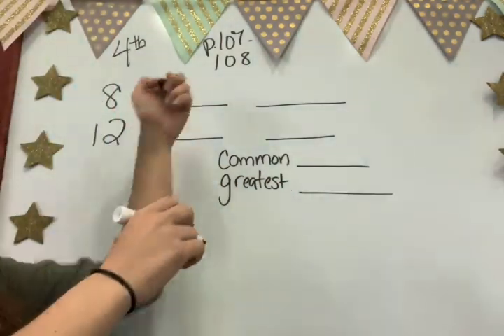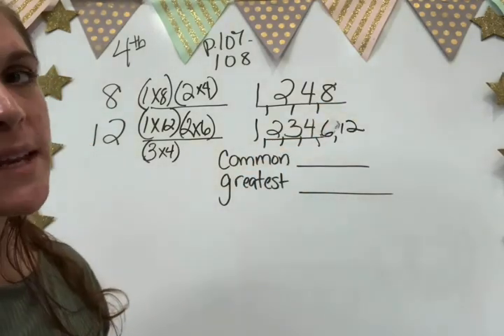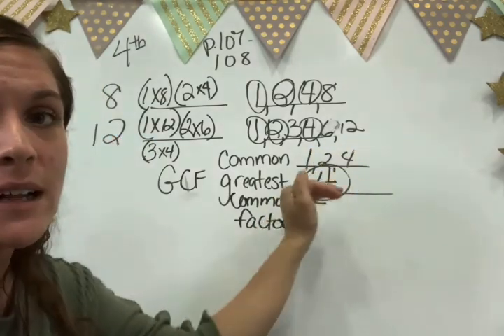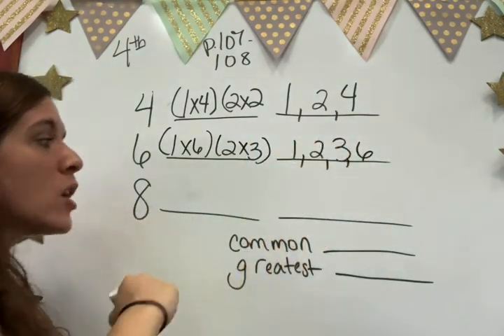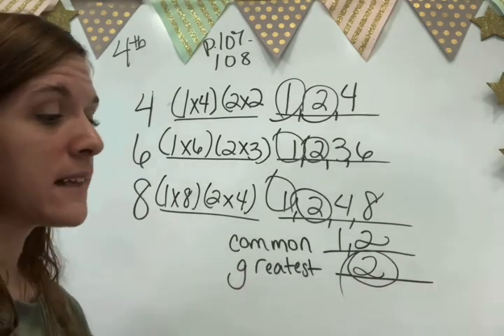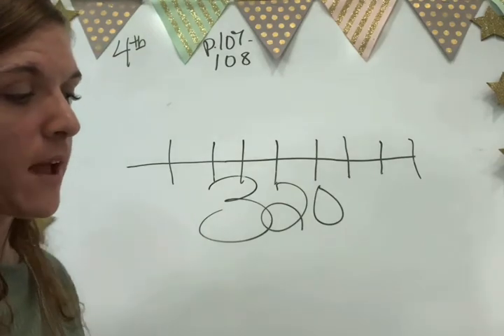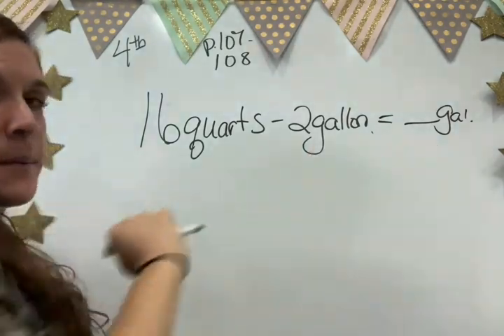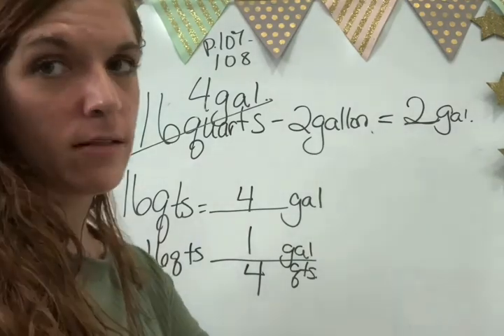4th grade math-p.107-108